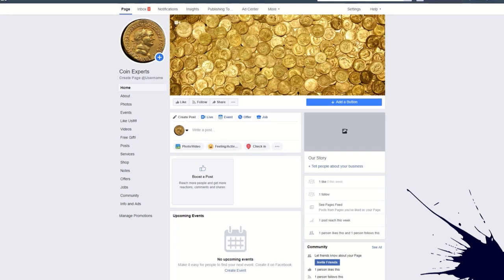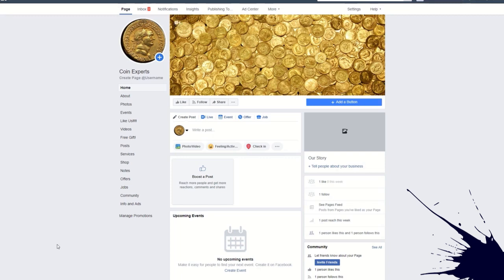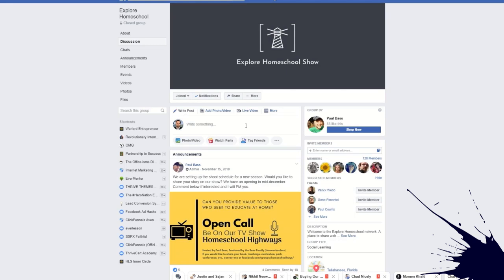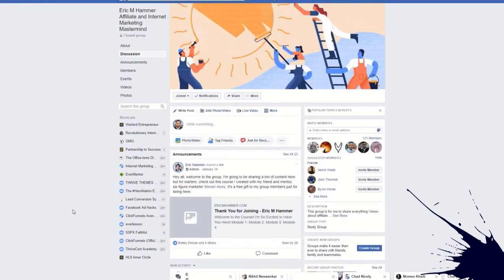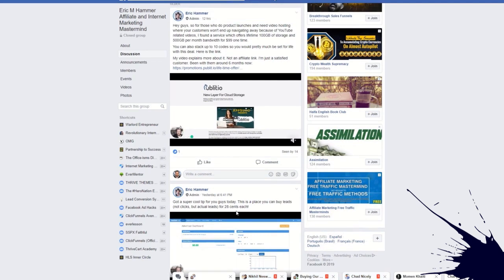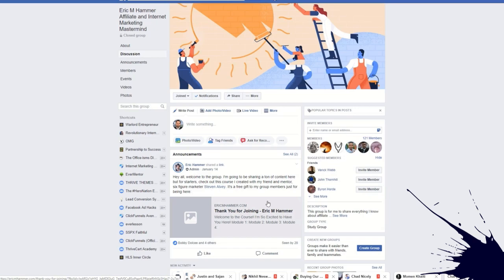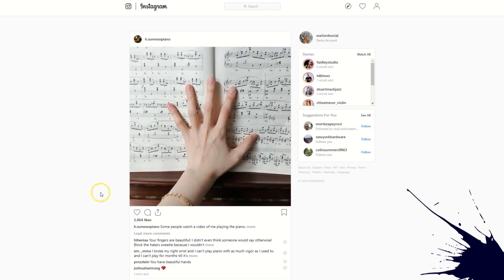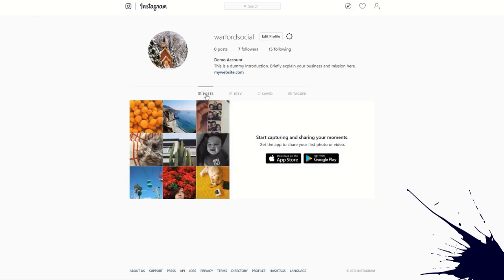How To Start Social Media Marketing - Best Marketing Tips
Tuthowto Brought to you the top best social media marketing tips. We shall explain you how you can start your Business in social media marketing Free. We shall pick facebook and instagram social medias in this video to tell you all pros and cons which you will facebook while doing social marketing via these platforms. in next video, we shall explain about twitter marketing and others.

🔴 Promotion link

🔴 Resource Links:

How to Start an Amazon FBA Business - Free Tools for Amazon Sellers For Product Pricing And Analytic